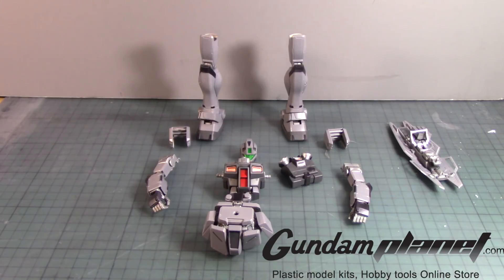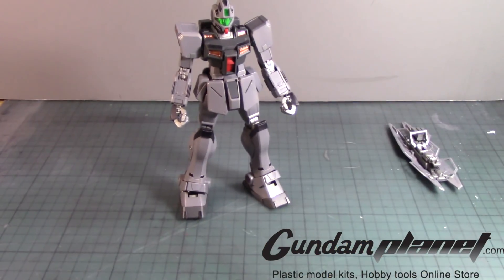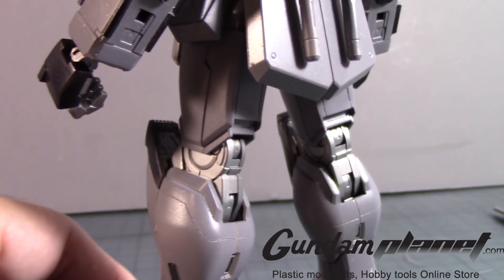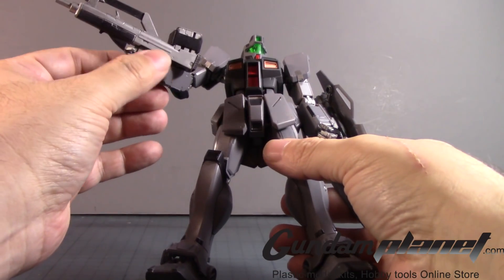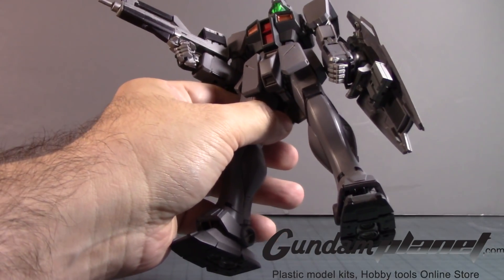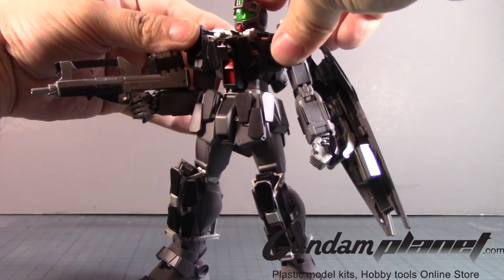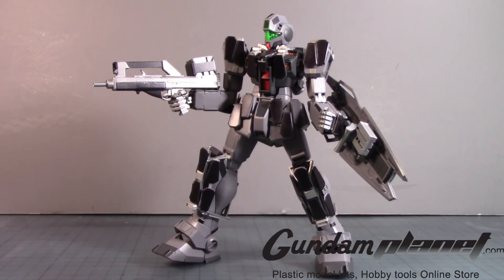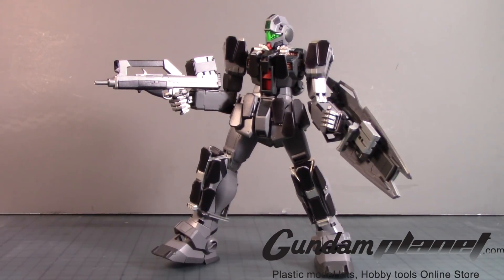*GundamCustom* 1/100 GM Command Black Ops - Part 11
Well after close to a month of me starting on this kit it is now time to put it all together and see how it looks. This was a concept idea that I had for some time now and it all me to try new things like weapon modification and scribing plastic parts. I really didn't think this would take this long to complete but since it was my first time doing this on a master grade kit I didn't really know. I am still under a mind set that this can be done with weeks but that is not true. Still it does look good for what it is and I am not going to move any further. I may go back to this kit to tidy it up but will see.